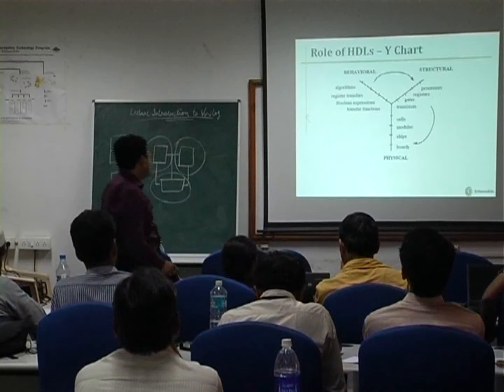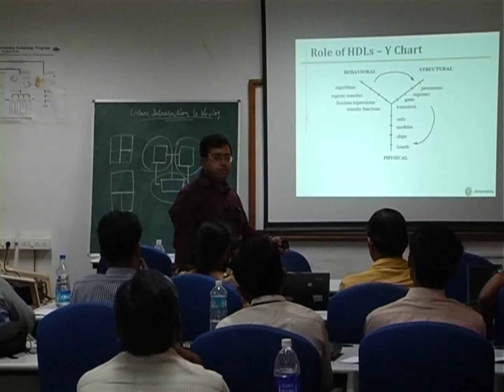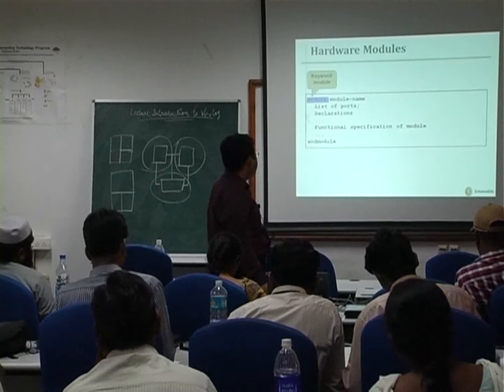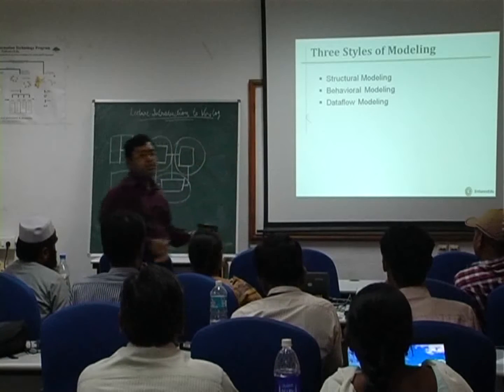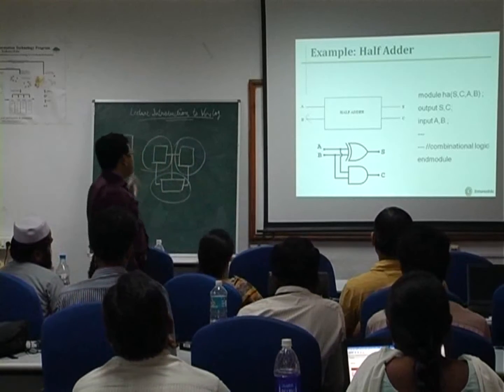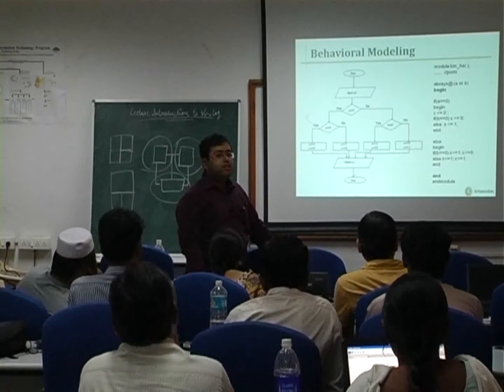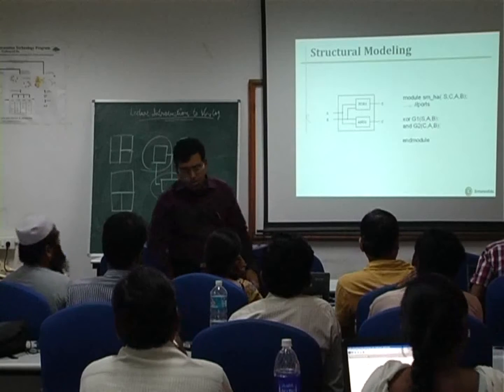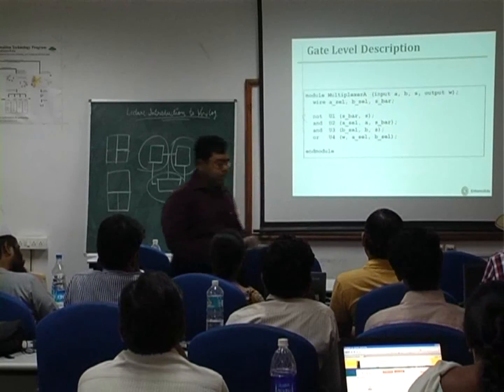Verilog Modeling DSDUsingVerilog Module1 1 Part2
Module Name: Introduction to verilog: verilog modeling DSD using verilog part 2